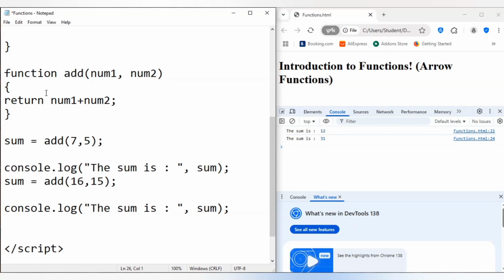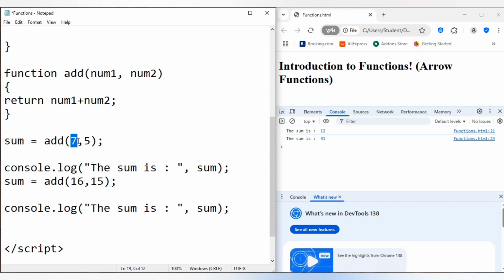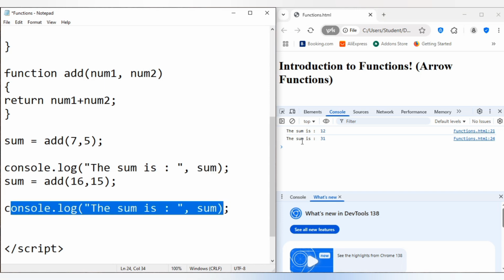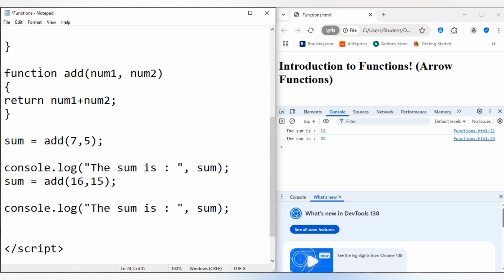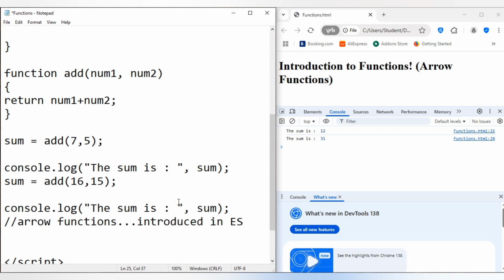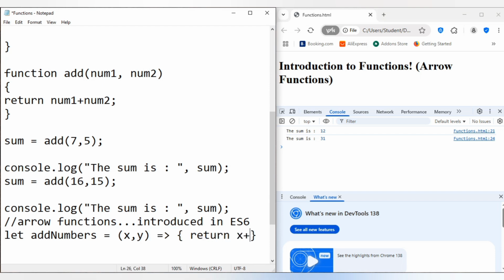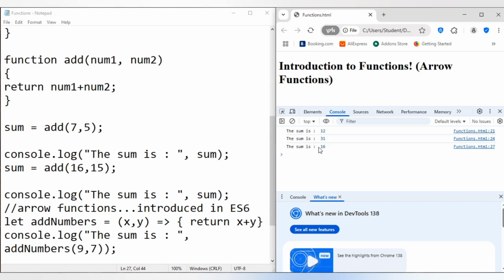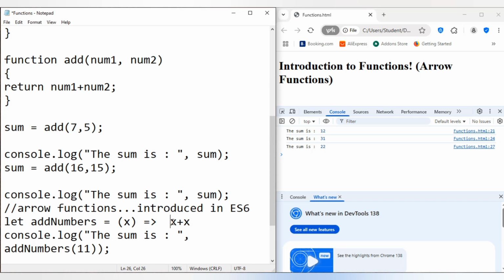Arrow Functions JavaScript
In this tutorial, we break down JavaScript arrow functions (introduced in ES6) and compare them to traditional function syntax. Learn how to write cleaner, more concise code with arrow functions!
📌 What You’ll Learn:

✔️ Traditional function syntax vs. arrow functions
✔️ How to convert a regular function into an arrow function
✔️ When to omit parentheses (single parameter) and curly braces (implicit return)
✔️ Best practices for readability and multi-line functions
🔍 Key Concepts Covered:

    Parameters vs. arguments in functions

    Arrow function syntax and its benefits

    Implicit return for one-line functions

    When to use (or avoid) shorthand syntax

💡 Why Use Arrow Functions?

✅ Shorter & cleaner code
✅ No binding of this (better for callbacks & methods)
✅ ES6 modern JavaScript standard